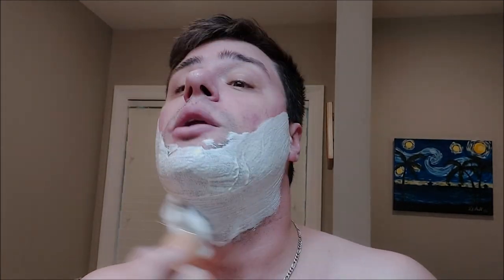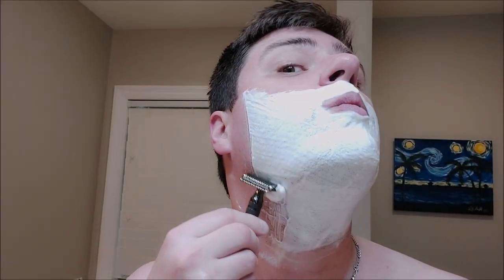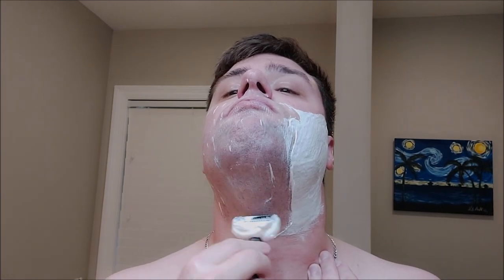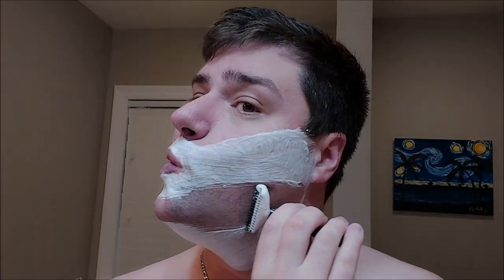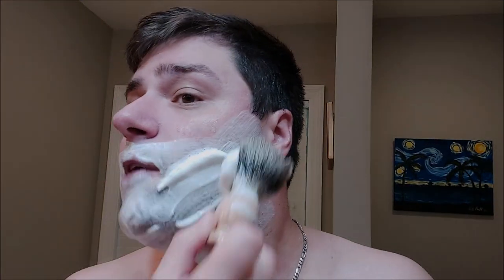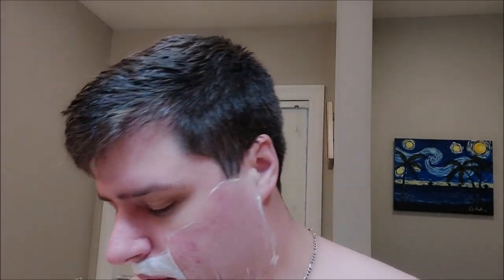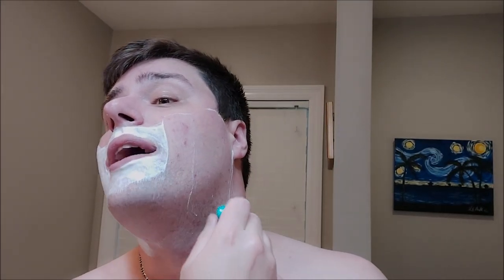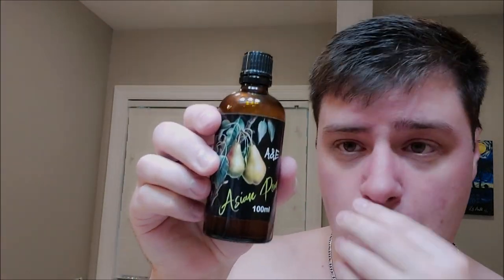Ascension Select Twist | Wilkinson Sword DE | A&E St. Barts & Asian Pear | Escali Badger Brush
It helps others find my videos.  Products used in this shave are listed below:

• Ariana & Evans St. Barts Soap
• Phoenix Artisan Accoutrements Ascension Select Twist Razor / Wilkinson Sword DE (3rd Use)
• Escali Badger Brush
• Ariana & Evans Asian Pear Splash

Unfortunately, this will be my last shave with the PAA Ascension Select Twist.  It's been a great little razor and the only one I've had over 3 shaves with.  Definitely worth a purchase, if you're on the fence.

FAQ #1:  Why do you drag the razor over your face multiple times/multiple passes?
Answer: With traditional wet shaving the idea is beard reduction with every pass.  We're not trying to get all of the growth off with one pass.  Hopefully after the third pass, maybe including "touch-ups", you're able to get a BBS shave.

FAQ #2:  What does BBS stand for?
Answer:  BBS stands for Baby Bottom Smooth.  Weird, right?  It's the most accurate description, with a quick acronym, that I can come up with.  (Most other wet shavers use this term as well)

FAQ #3:  What do you do for work/a job?
Answer:  I'm a network and server administrator for a private IT firm.  If something goes bump in the night (or day) with a server, firewall, managed switch, etc., I'll be the one resolving it.

FAQ #4:  Do I need a lot of stuff to start wet shaving?
Answer:  Absolutely not.  I started with Proraso's $10 tub of soap, a $20 badger brush, and used my cartridge razors until I worked up the courage to grab my first DE razor (a Van Der Hagen).  This hobby can be expensive, if you let it, but a couple of good soaps/scents you enjoy, a brush, and an aftershave would work for most people starting out.  Test the waters, find what you like, and try it!  Happy wet shaving :)